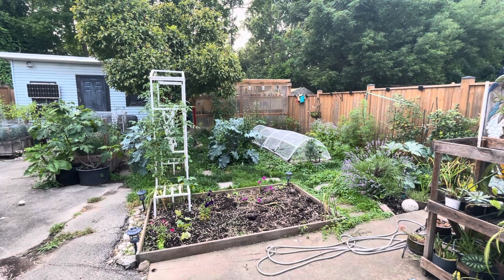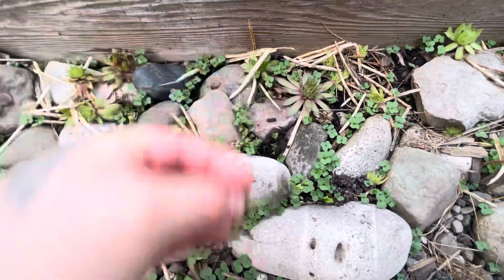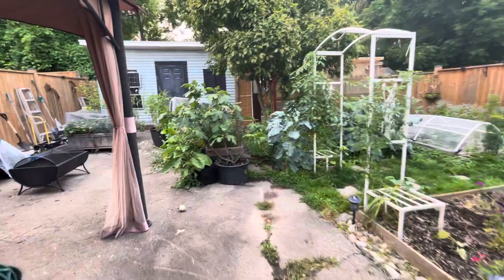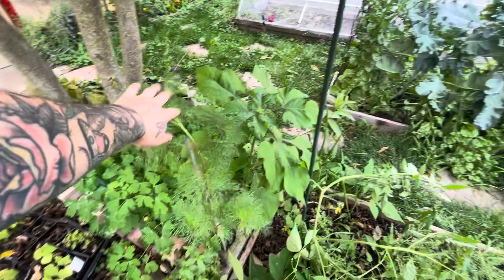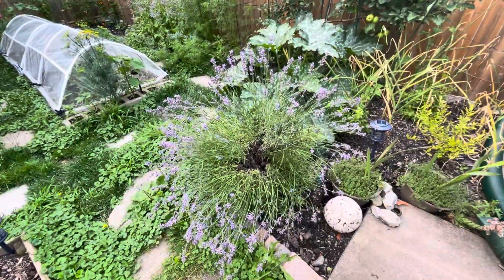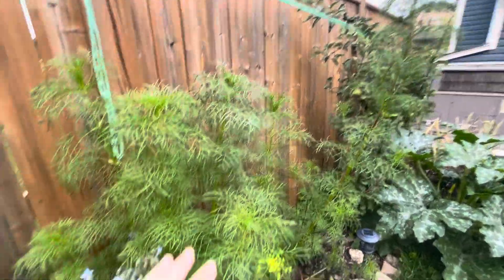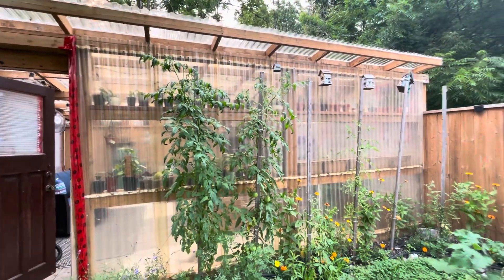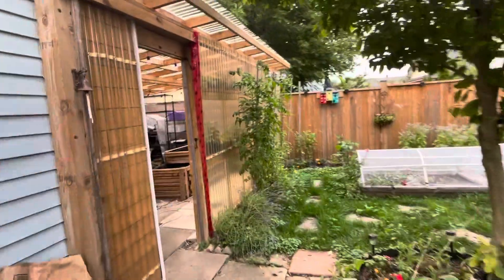July 16 2023 Backyard Garden Update